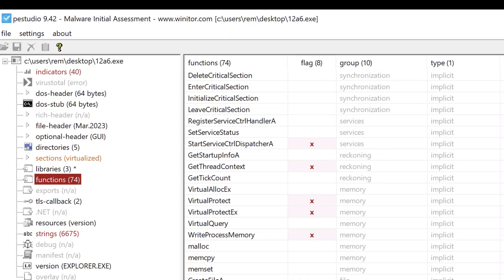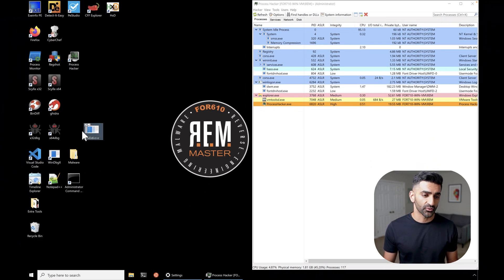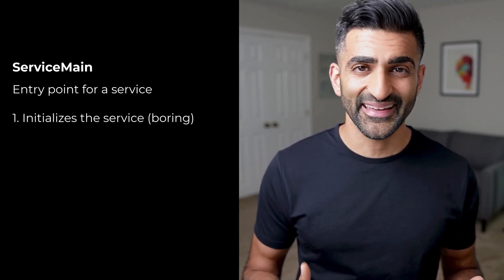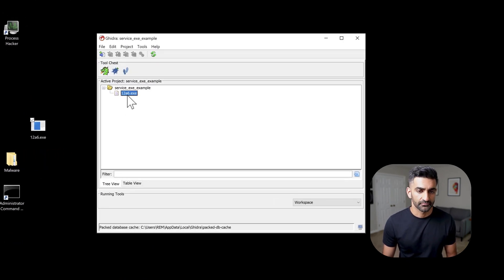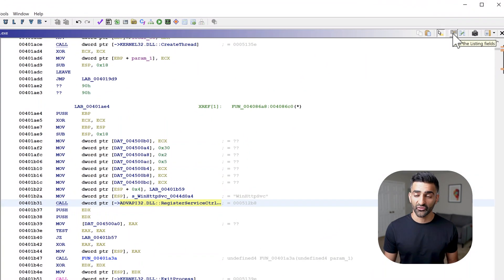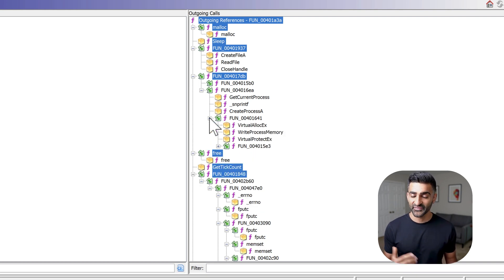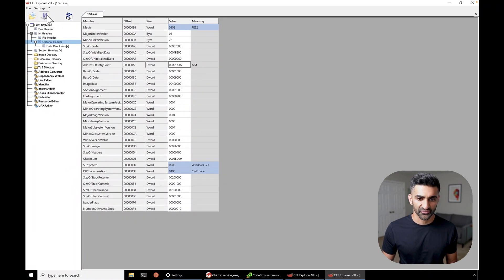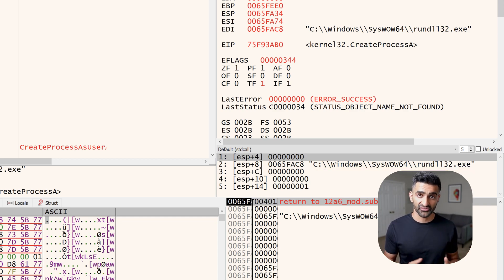How I Execute and Debug a Malicious Service (Malware Analysis)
🚀 Build real confidence analyzing malware. Join the waitlist. 🚀

🔑 Password: infected
Malware Family: Cobalt Strike